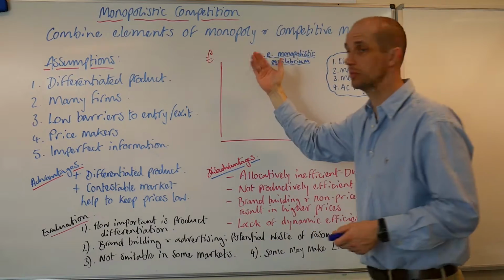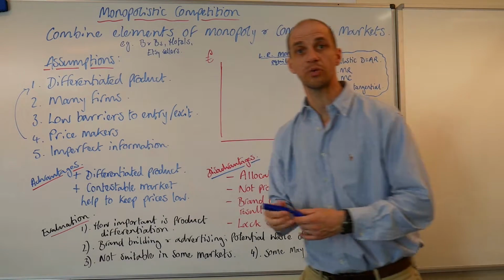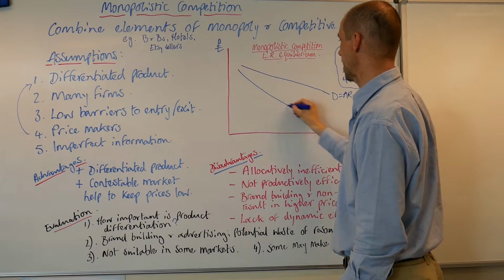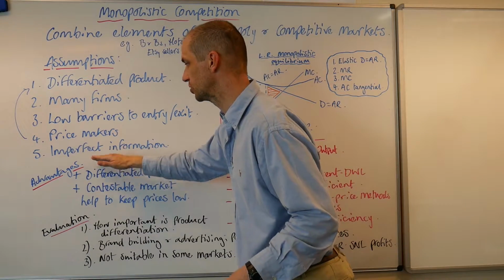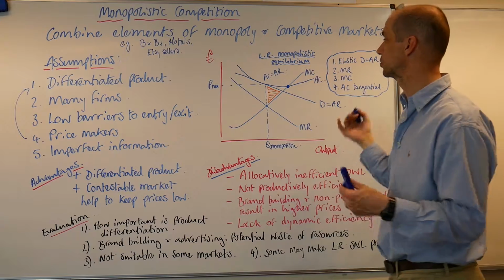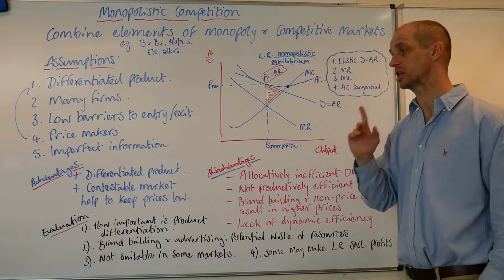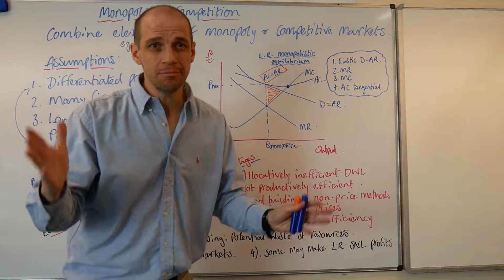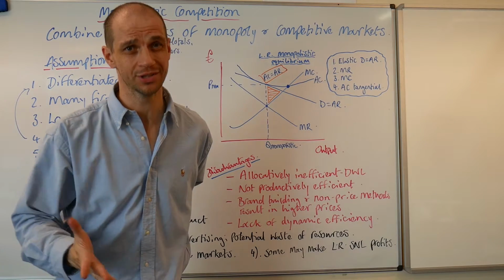Monopolistic competition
This video explores the monopolistic market structure, examining key assumptions, long run equilibrium, points of analysis and evaluation to get you up to an A*.